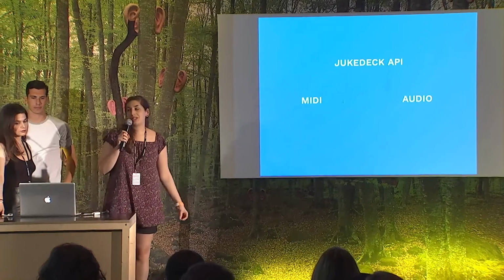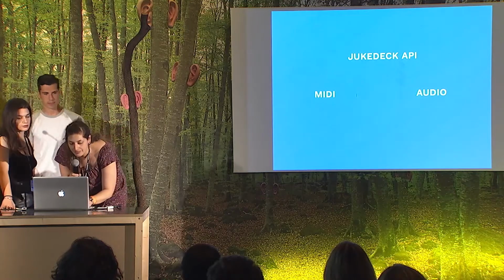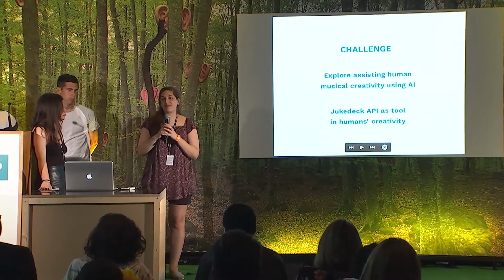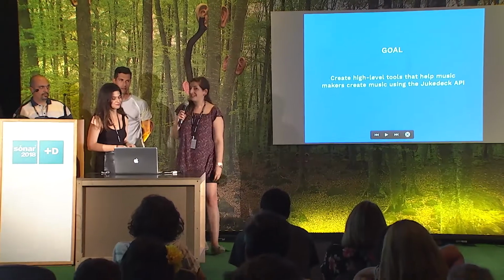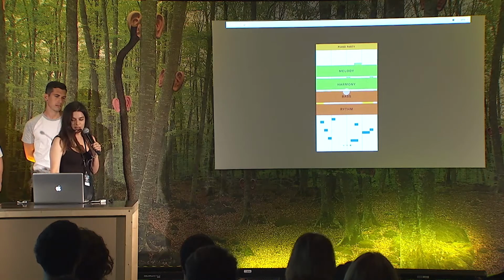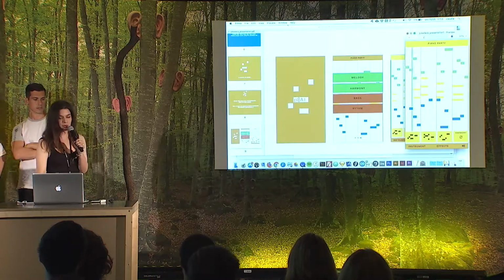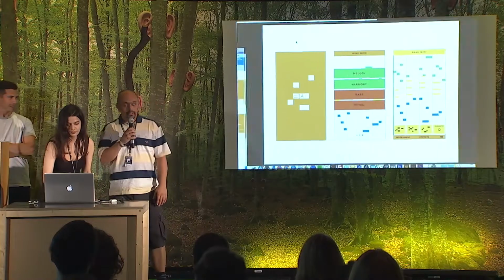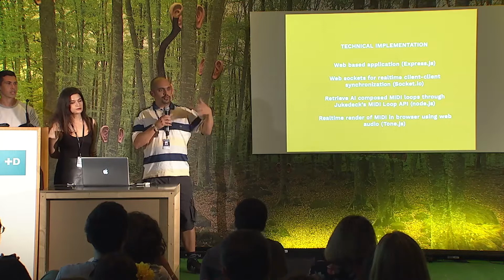Jukedeck's at Sónar+D Innovation Challenge: The composer’s assistant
AI in creativity shouldn’t be about people vs. machines; instead, what’s exciting about creative AI is how it can be used as a tool in humans’ creativity. In this challenge, Jukedeck asks you to explore just that: assisting human musical creativity using AI!

The goal of this challenge is to create high-level tools that help music makers create music using the Jukedeck API. With access to Jukedeck’s AI-composed MIDI and audio, your objective is to boost the creativity of amateur and professional musicians and demonstrate how AI and human creativity can co-exist in fruitful collaboration.

Profiles:
Frontend web developer
Backend web developer
UX/UI designer
Musician (composer/producer)

Jukedeck is based on state-of-the-art technology they’re building that brings artificial intelligence to music composition and production. They train deep neural networks to understand music composition at a granular level, so that they can build tools to aid creativity.
The team is made up of composers, producers, engineers, academics and machine learning experts with a shared passion for music and technology.